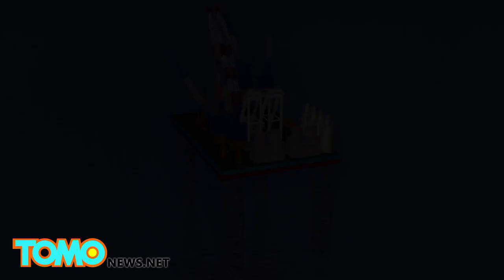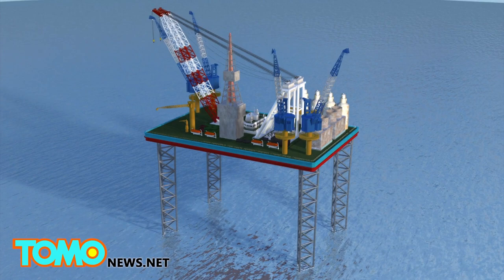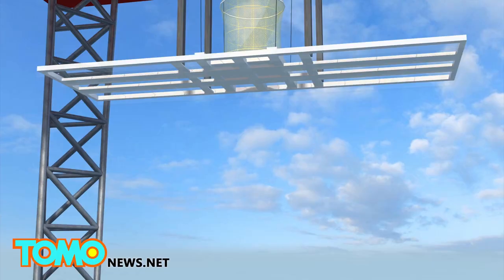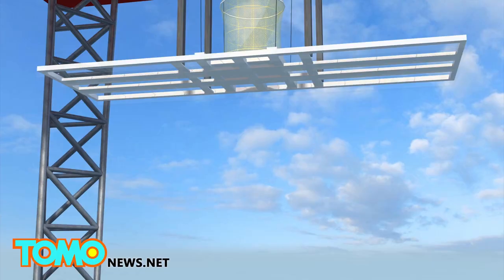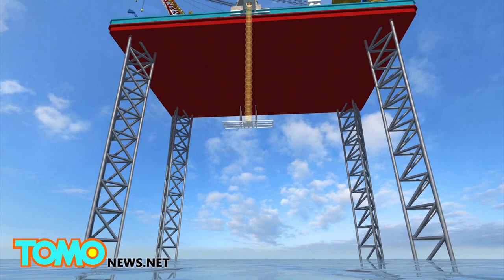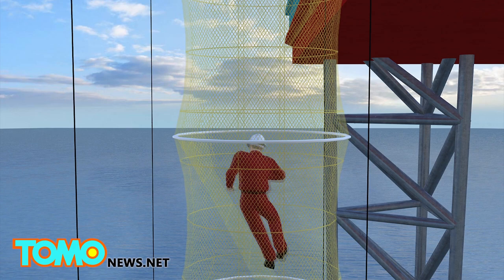Oil rig escape chute: Cool 81m tall chute can evacuate 146 people in just 10 minutes - TomoNews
COPENHAGEN —  We've all seen photos of offshore oil rig disasters, think Deepwater Horizon and Piper Alpha, and thought I'm glad I wasn't on that when it blew.

Well, now you may think differently thanks to a huge 81m tall evacuation chute that just been given approval for use on oil rigs.

The record-breaking new escape chute, manufactured by Danish company Viking Life-Saving, is designed for oil rigs measuring up to 81m, or about the same height as the Statue of Liberty.

In the event of an emergency, the chute automatically drops down to the level of the water, where a life raft inflates ready for the evacuees.

The workers then slide down the chute one by one, before gathering in the life raft, where they can float away and wait to be rescued.

The new chute is capable of evacuating 146 people in just ten minutes.

The manufacturer says the new chutes are in response to the ever increasing heights of new rigs, that mean escape boats are no longer viable.